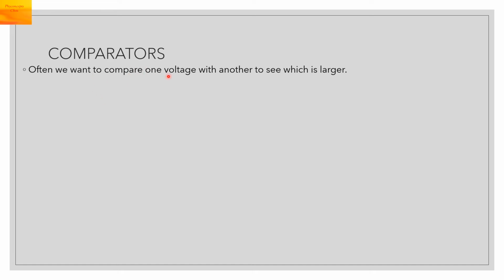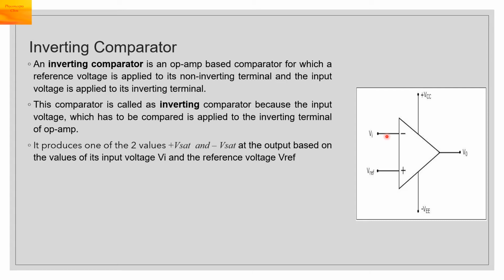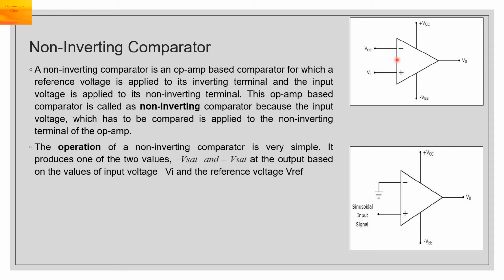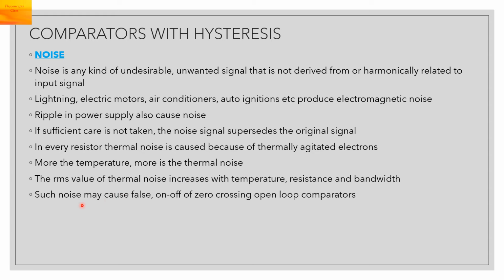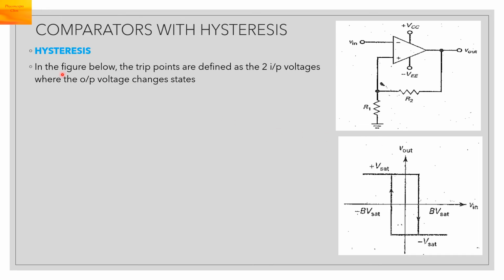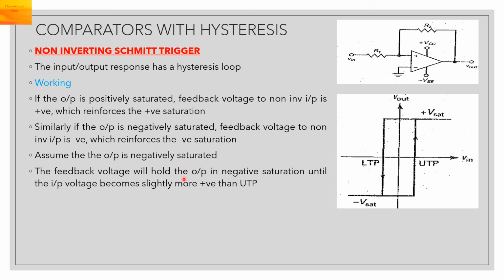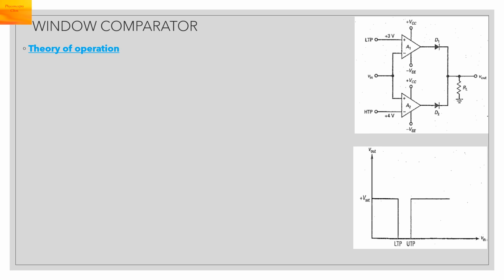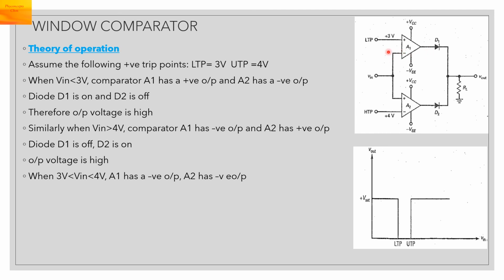OPAMP Applications 2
This is the SECOND part of the series of OPAMP APPLICATIONS

Here we discuss about :
COMPARATORS
INVERTING COMPARATOR
NON-INVERTING COMPARATOR
COMPARATORS WITH HYSTERESIS : Schmitt trigger(ST) using OPAMP
WINDOW COMPARATOR